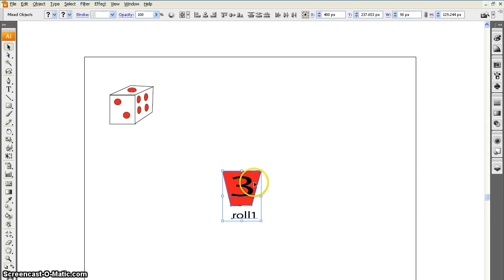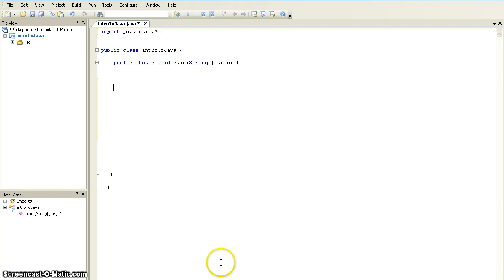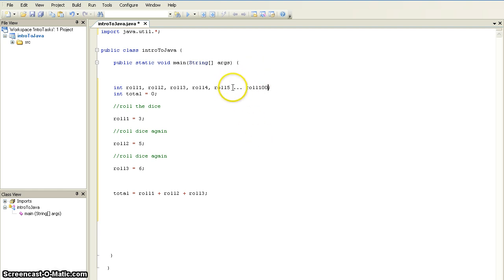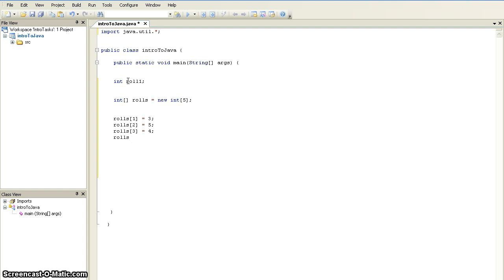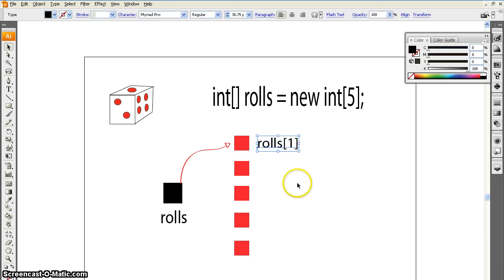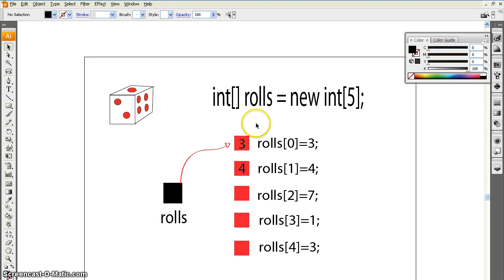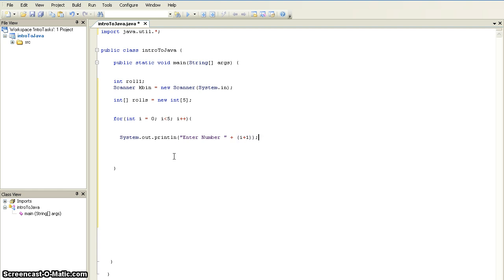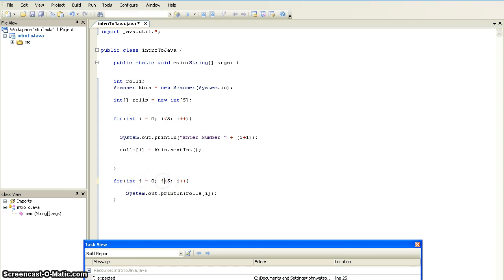Introduction to Arrays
This video introduces the concept of arrays in Computer Programming